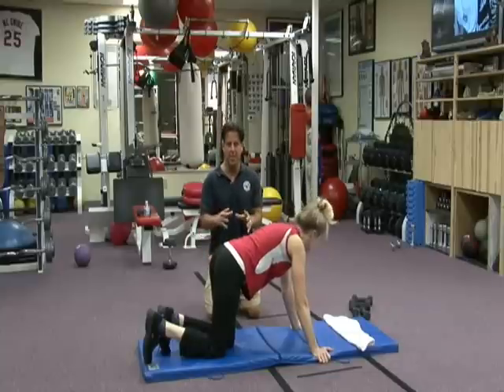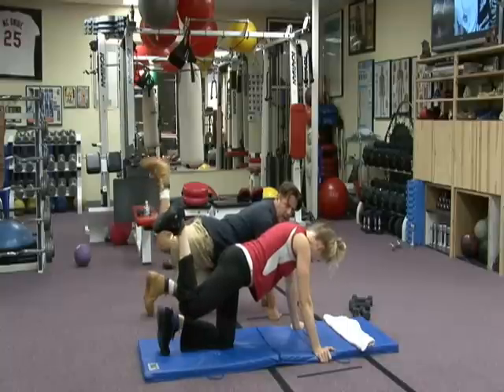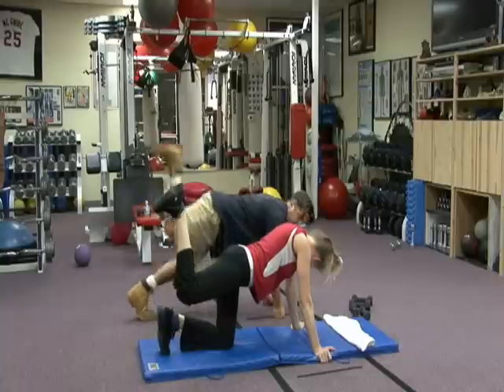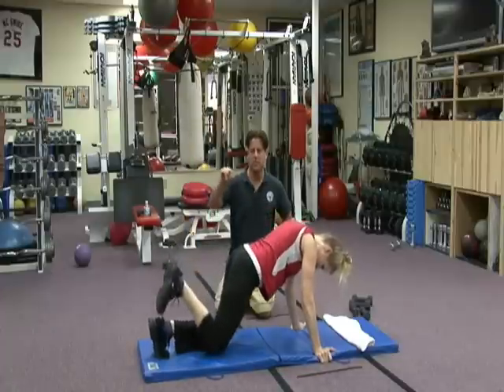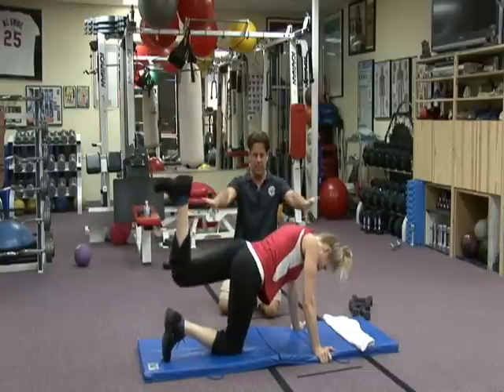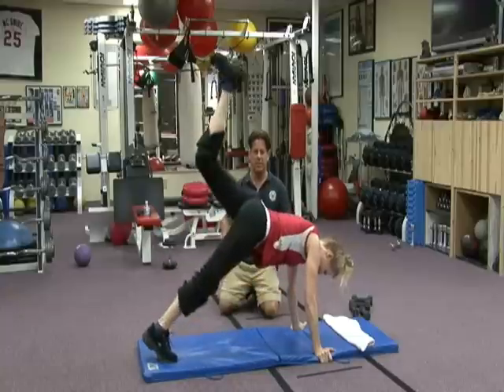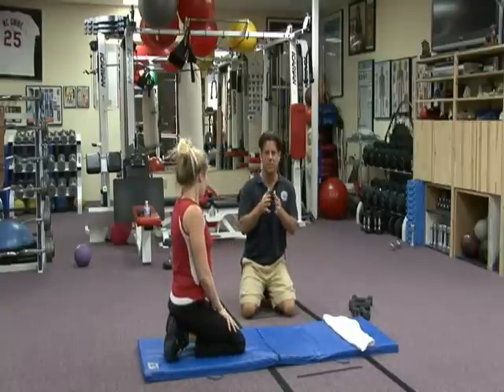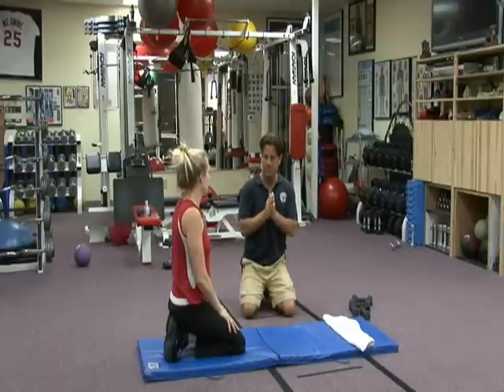Firm Tight Glute Exercise | Dr. Tim Orange County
Dr. Tim brings you an exercise that lifts, tones and firms up your butt and thighs.